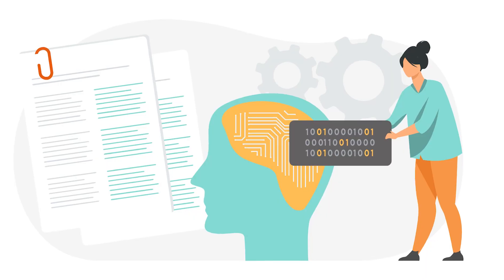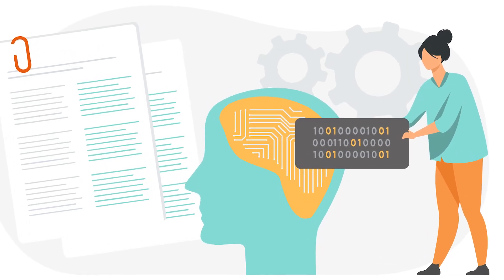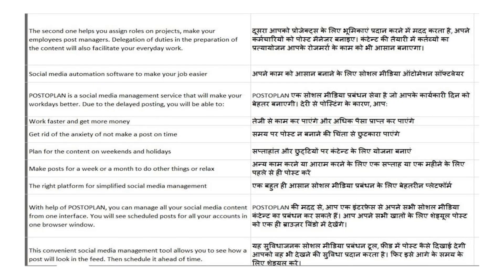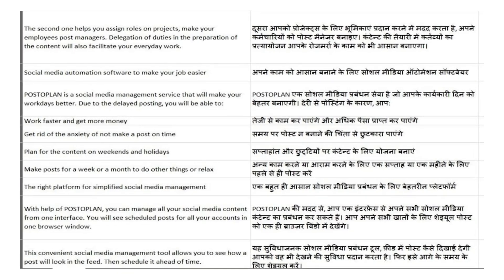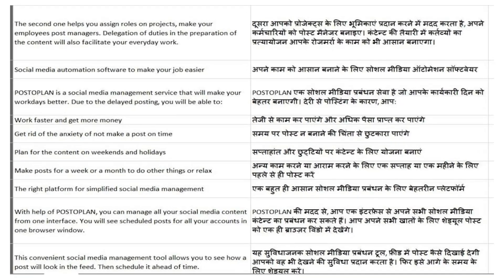Neural Translation: AI Powering English to Hindi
In this video, our AI intern 'Shashank' explains how Neural Machine Translation (NMT) works and how it converts English sentences to Hindi. NMT uses deep learning to understand and translate languages more accurately by capturing the context and meaning of each sentence. Shashank breaks down the NMT process, focusing on how the encoder-decoder model works to transform English into Hindi seamlessly.

Interested in AI?
and explore career opportunities in AI-driven projects!